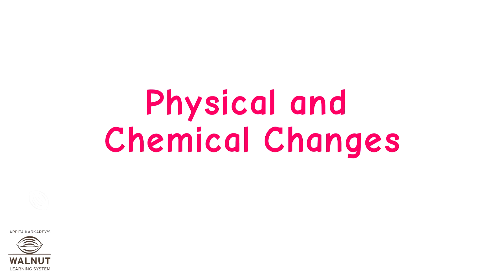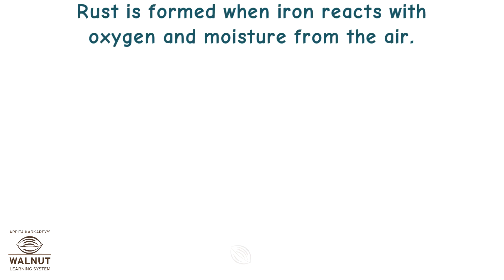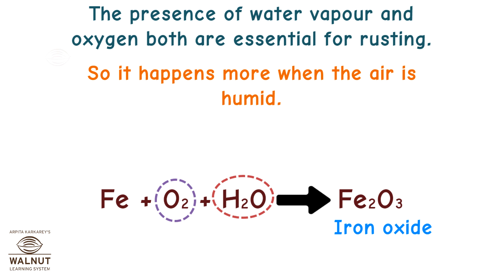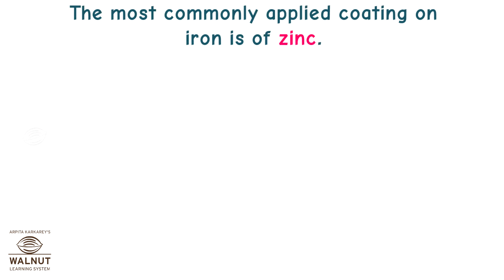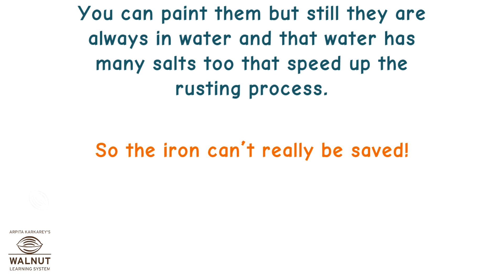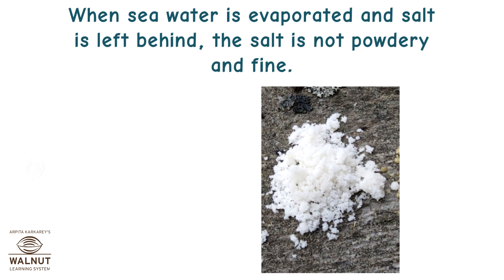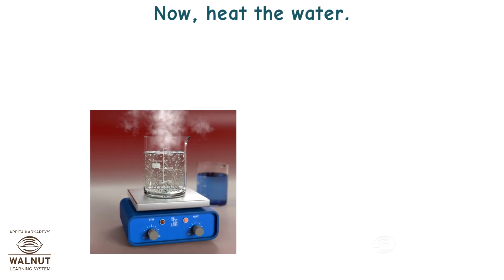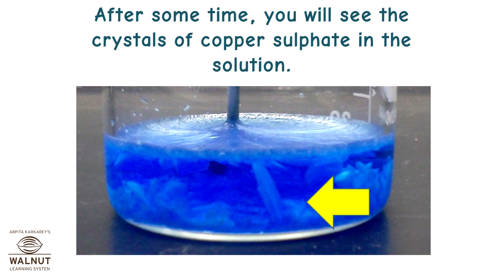7 Science - Physical and chemical changes - Rusting of iron and crystallization